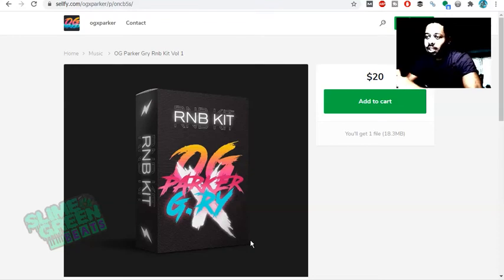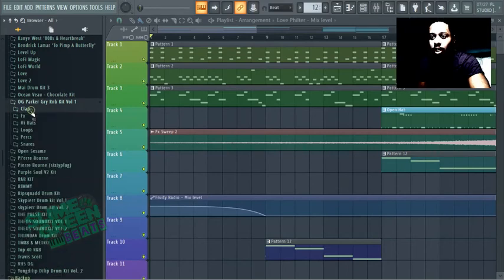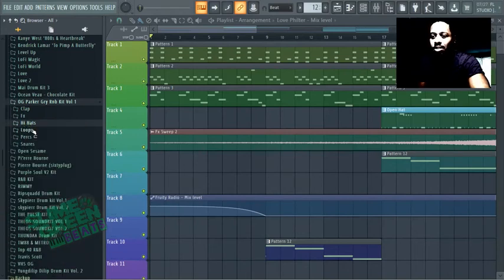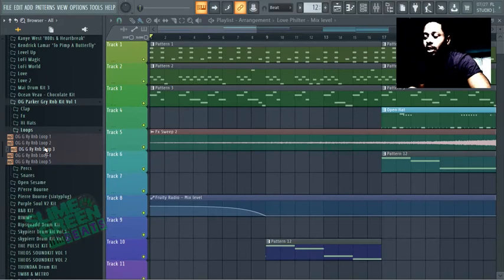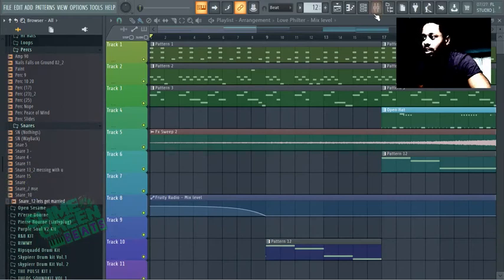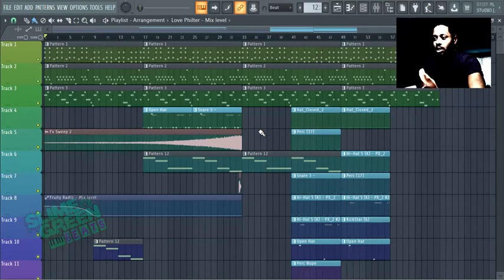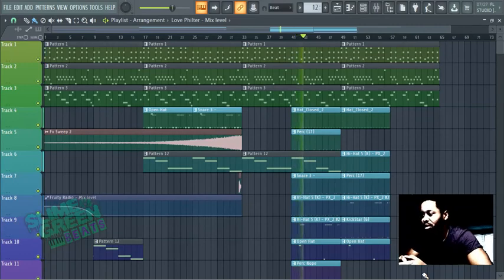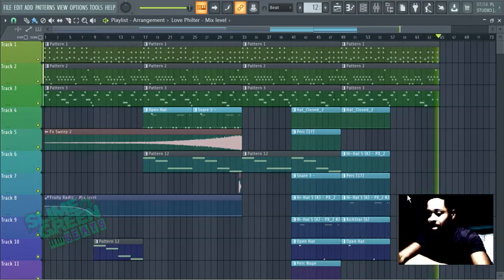OG Parker x GRy - Rnb Kit Vol 1 (Review)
I review the OG Parker x G Ry Rnb Kit Vol 1.

VIDEO UPLOAD SCHEDULE: WEDNESDAY, FRIDAY, and SUNDAY at 8AM EST.